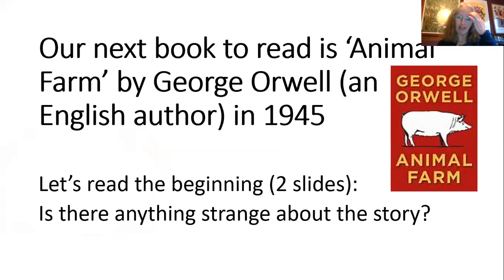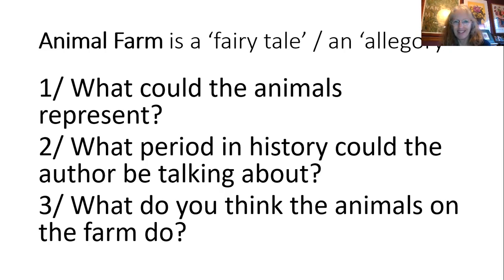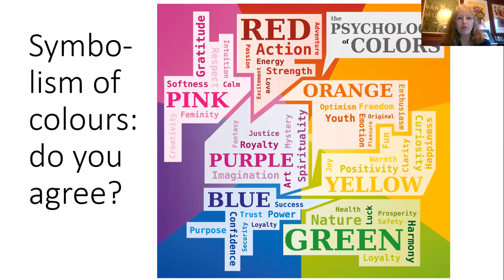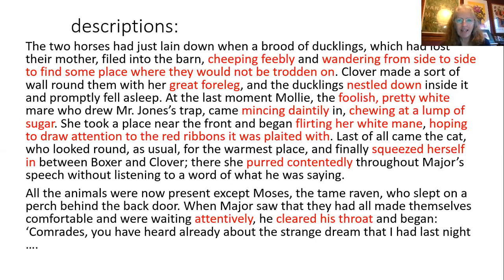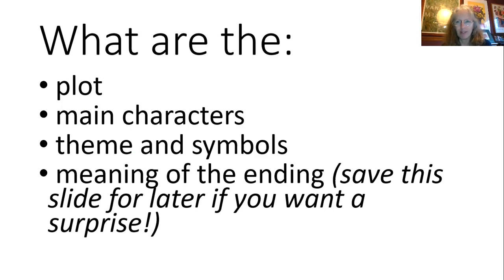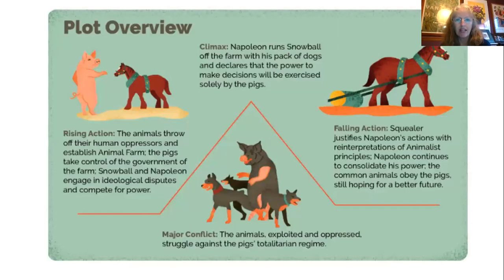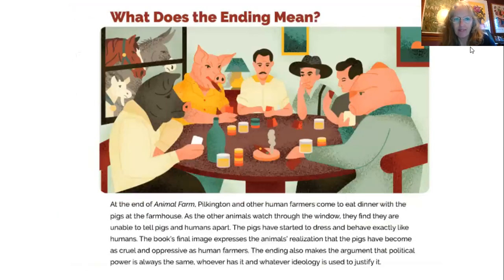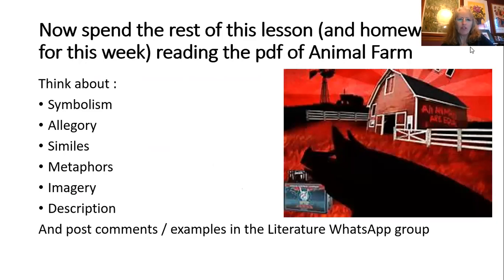Linda Literature 12 Symbolism and allegory